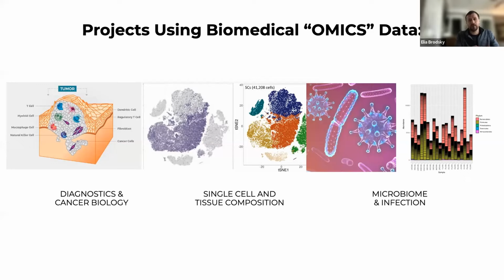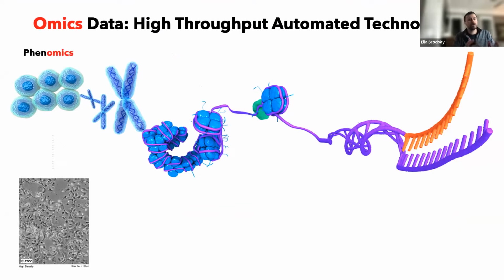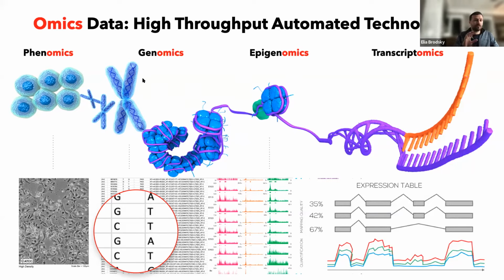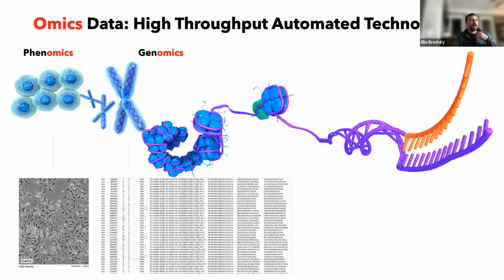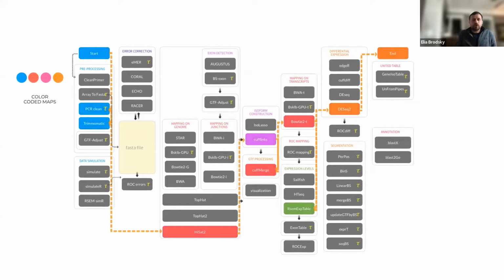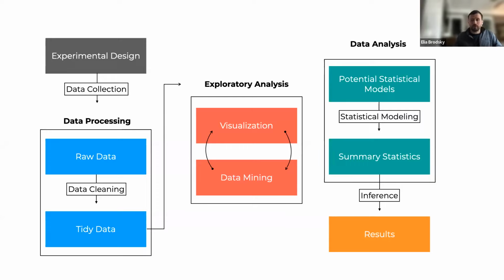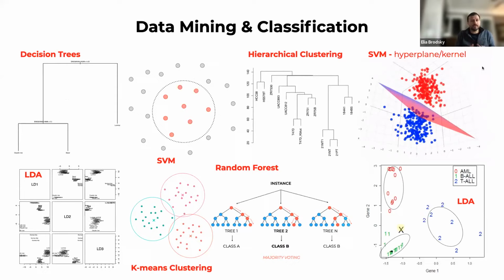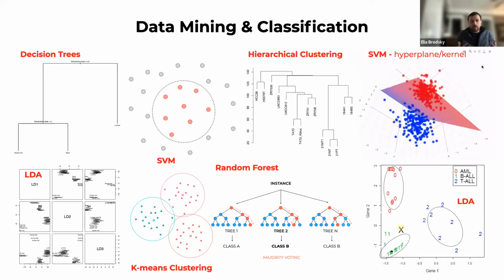What is the role of Data Science for Biomedical Data Analysis - Pine Biotech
Data science and big data analytics can provide practical insights and aid in the decision-making of strategic decisions concerning the health system. It helps build a comprehensive view of patients, consumers, and clinicians. Data-driven decision-making opens up new possibilities to boost healthcare quality. The use of health data analytics allows for improvements to patient care, faster and more accurate diagnoses, preventive measures, more personalized treatment, and more informed decision-making. At the business level, it can lower costs, simplify internal operations, and more.
The key topics covered in the program include:
✅ Introduction to the program
✅ Processing high throughput (BIG) data
✅ Major Types of Machine Learning Methods
✅ Machine Learning for Data visualization
✅ Unsupervised Learning: Clustering
✅ Supervised Learning: Clustering
✅ Feature selection and gene signature construction
✅ Regression and generalized linear models (GLM)
✅ Network analysis
✅ Combining/selecting ML methods
✅ Deep Learning: Types & Application
✅ Case Study: Patient-Derived Xenograft Models for tumor microenvironment studies
✅ Selecting a project for Machine Learning analysis

Steps to Enroll for the One-Month Online Mentor Guided Program
2. Pick the level you would like to enroll for, "Beginners", "Advanced", "Intermediate".
(With an advanced license you would get some extra time to work on a publishable project under mentor guidance.)
3. Proceed with the payment checkout.
(NOTE - Alternate Banking option is also available for interested participants in India via google pay / Paytm / Bank Transfer and PayPal for other countries)